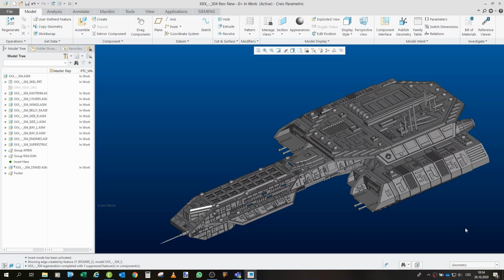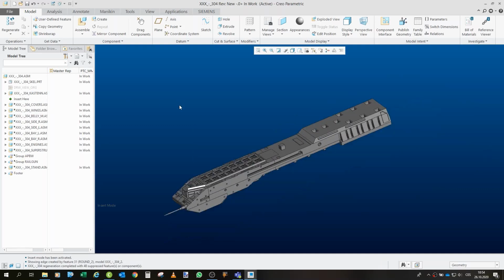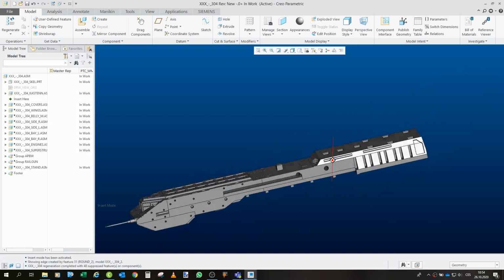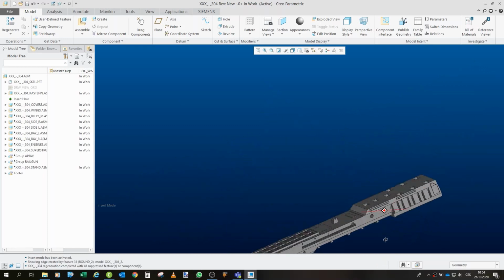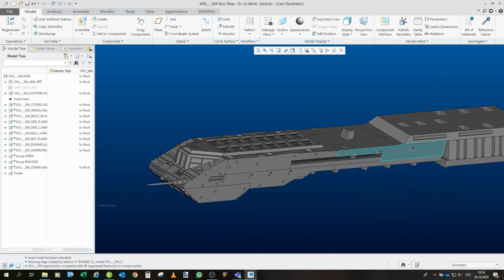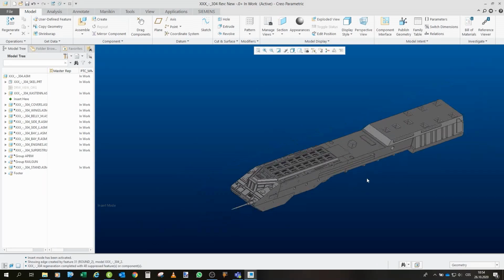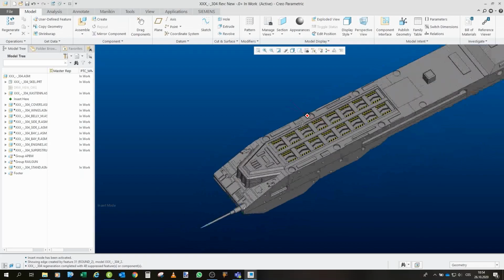Project 304 Part 3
This is the third part of the Project 304 where I design and print my own BC-304 from Stargate. In this part, we will print the first part of the model.